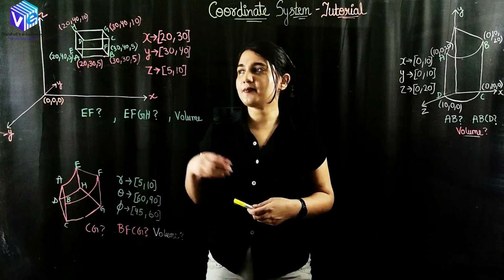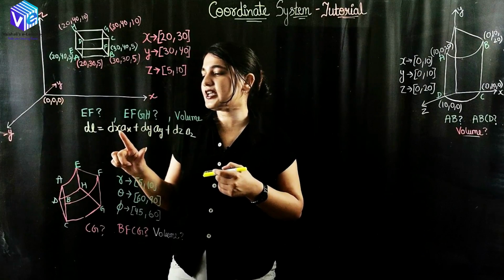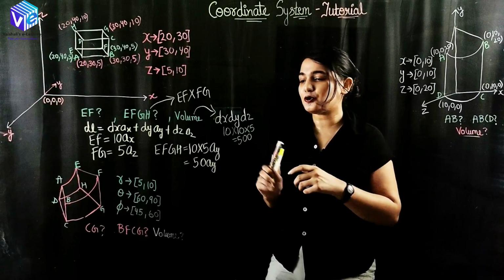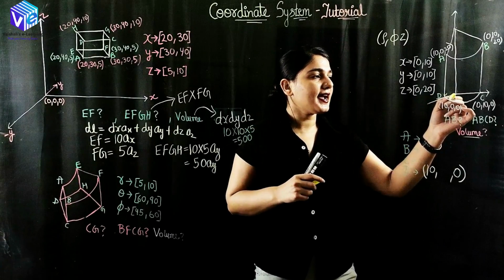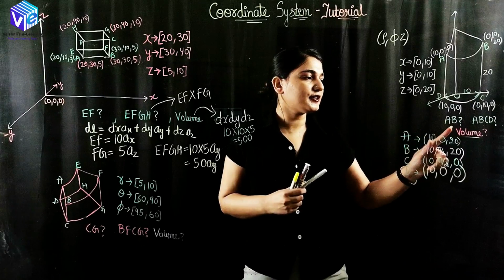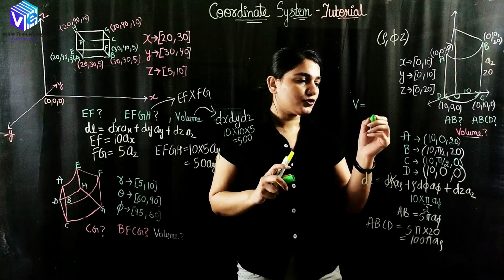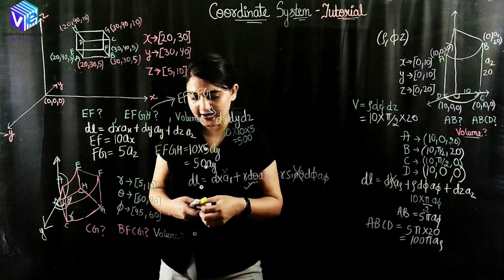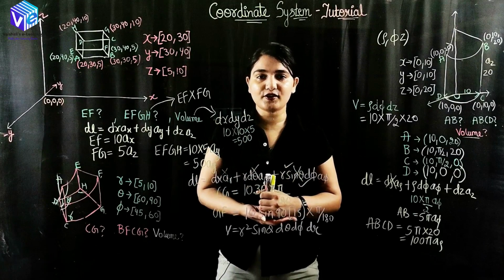Coordinate System | Numerical Vector Calculus |Tutorial Part 3 | EMFT | Antenna I GATE ESE NET